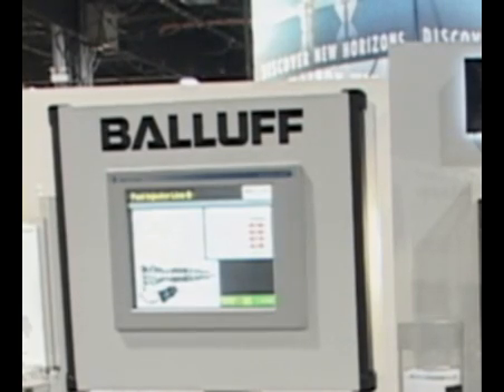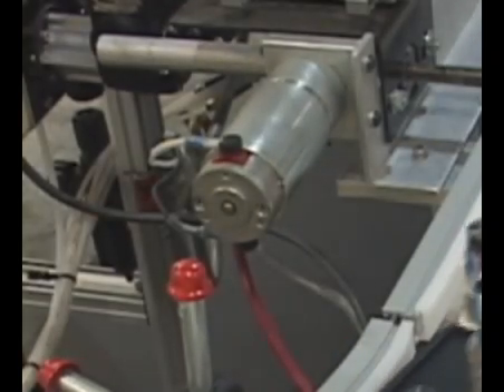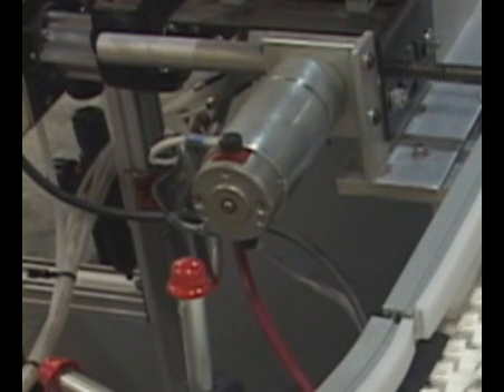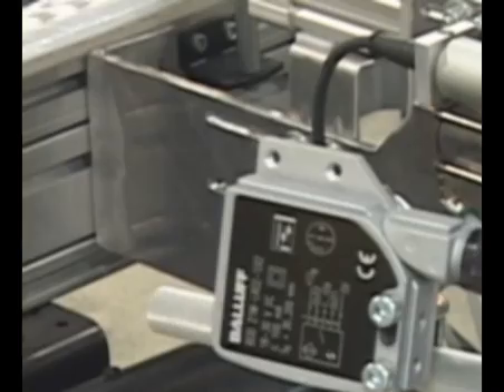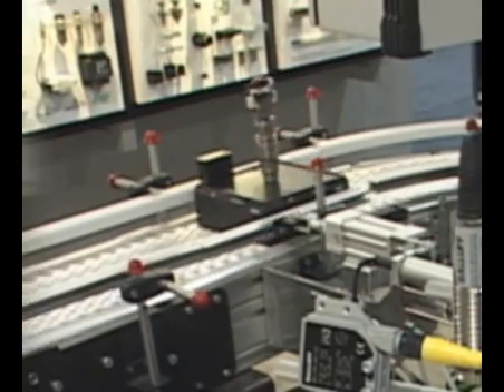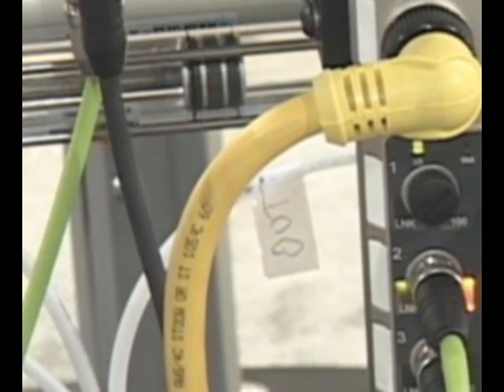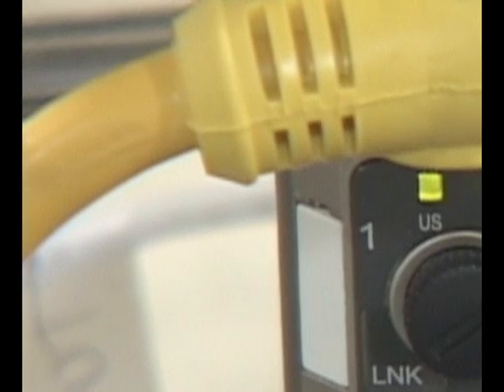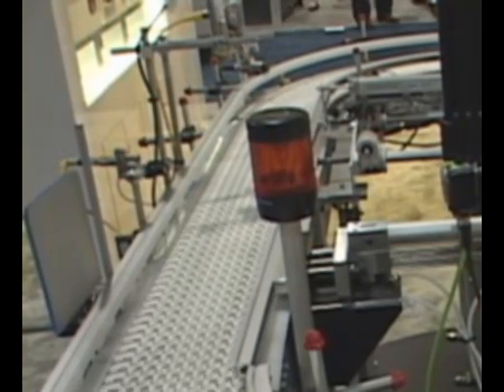Balluff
Balluff is one of the world's leading sensor manufacturers, providing innovative and practical sensing solutions for a wide range of applications and industries.This viedo is about LEASER SENSORS,VISION SENSORS, COLOR SENSORS.